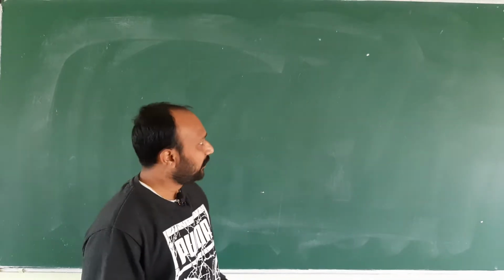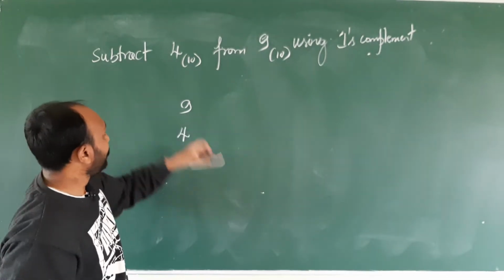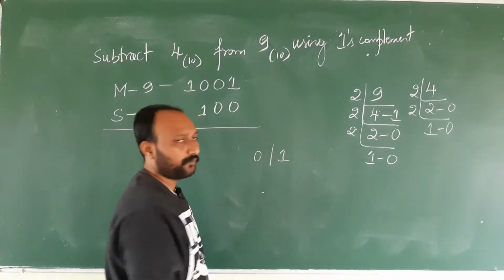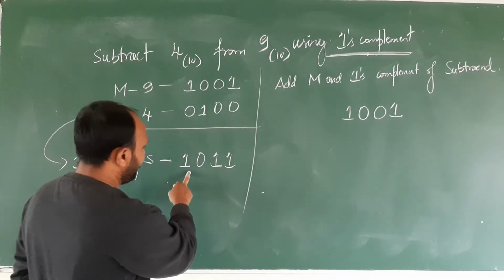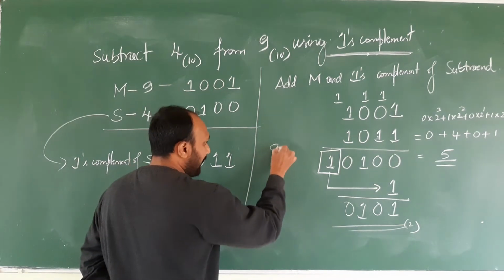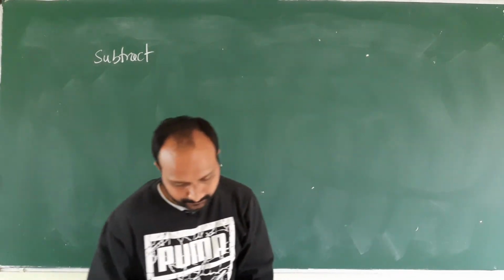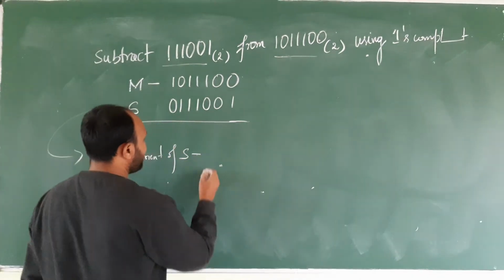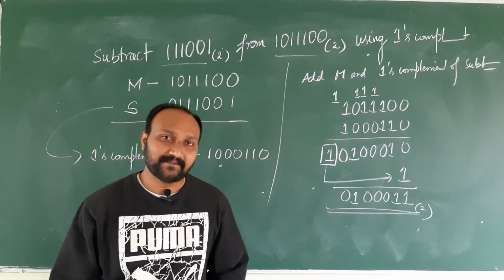Data Representation #7 | 1's complement subtraction